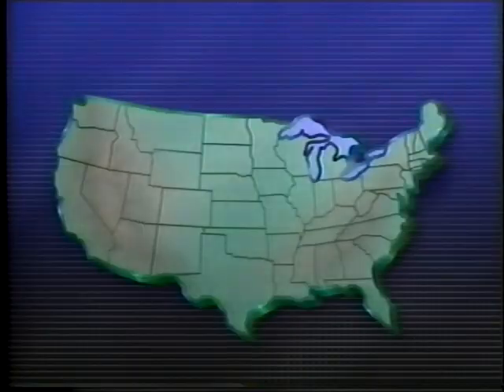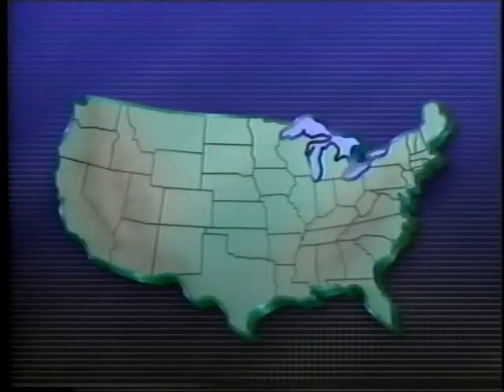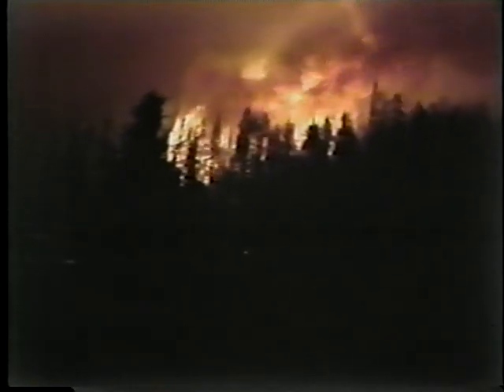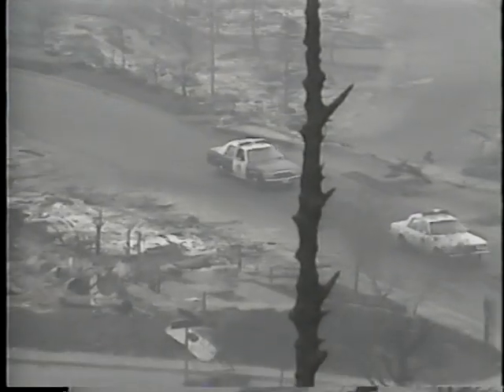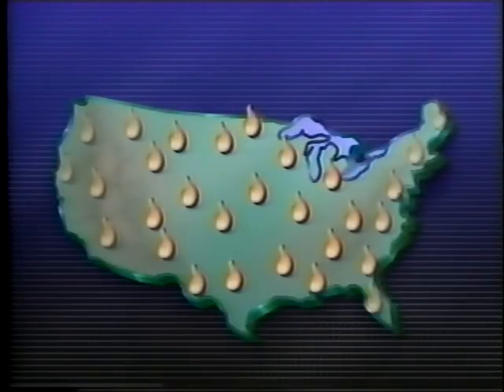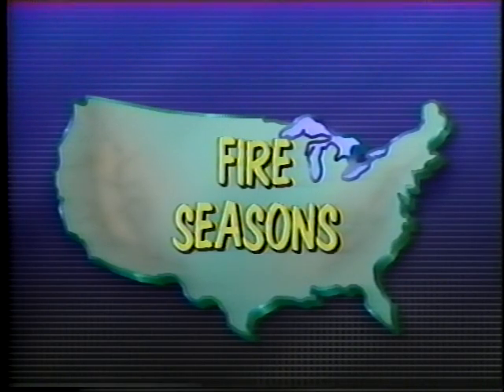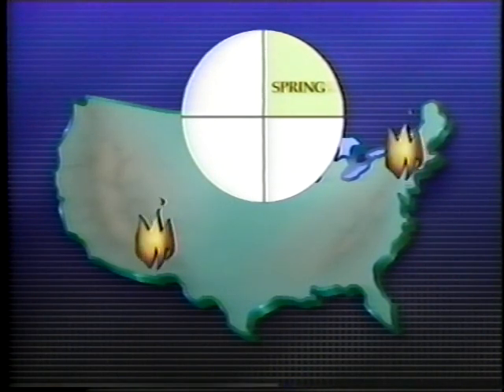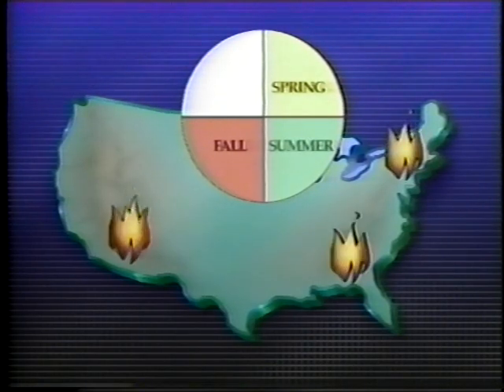Firewise Landscaping Part 1: Overview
The National Wildland/Urban Interface Fire Protection Program

PMS 916-1/NFES 2411

(Part 1 Part 2 Part 3)

Part 1 includes an overview of the essentials of landscaping design in wildland fire-prone areas and how a well-planned landscape can offer effective protection from wildfire to any home.